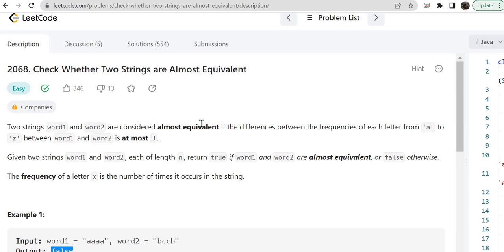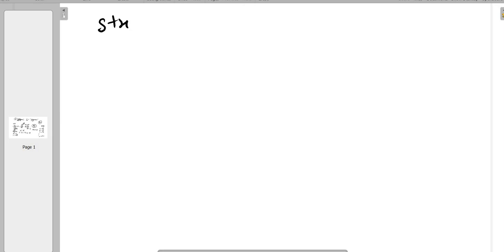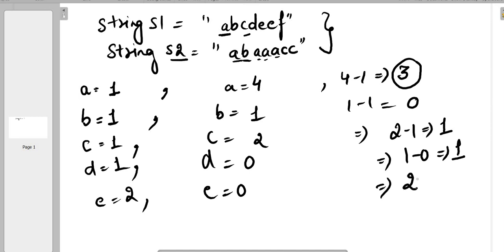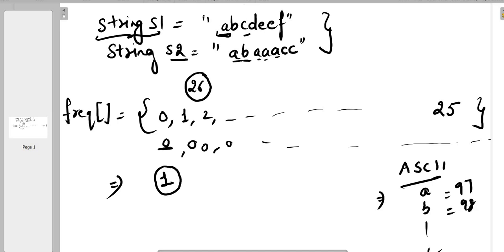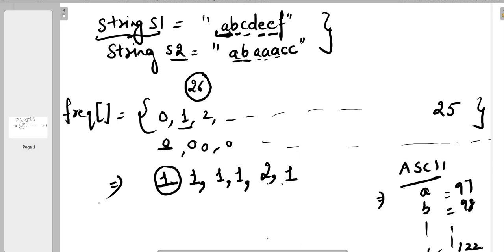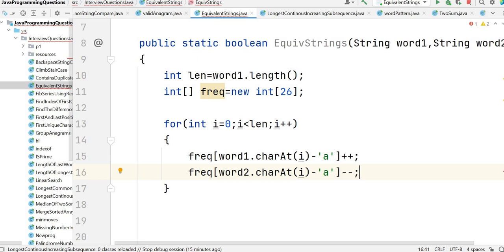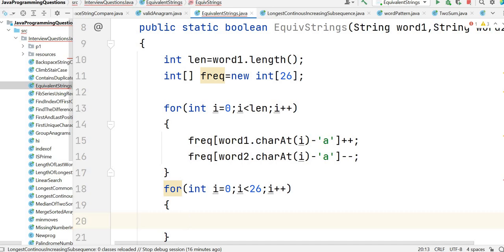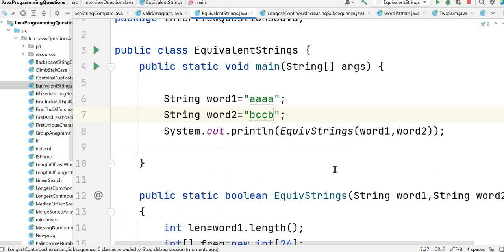Check whether two Strings are almost equivalent| LeetCode problem 2068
Check whether two Strings are almost equivalent
Leetcode problem number 2068
Solution in JAVA